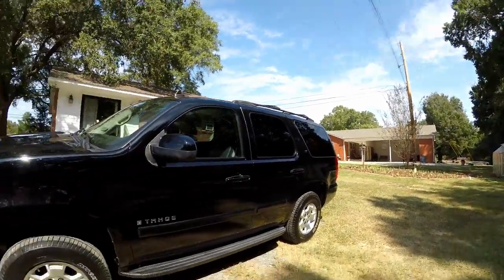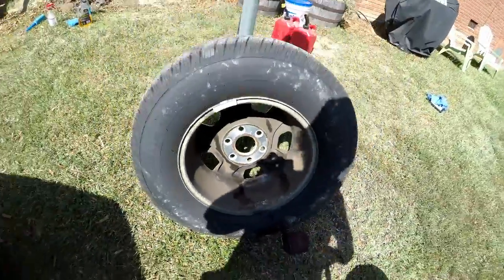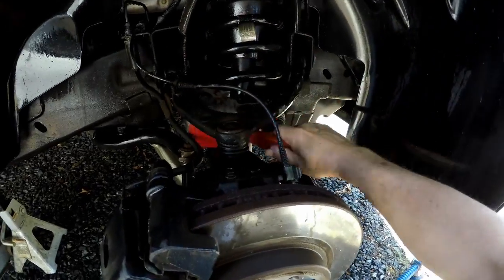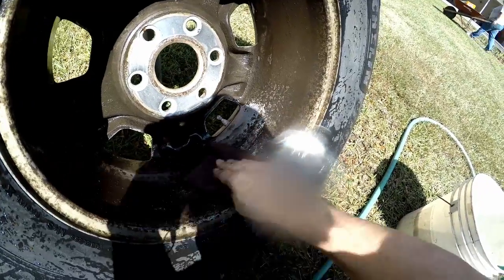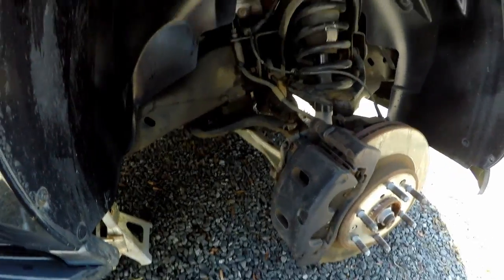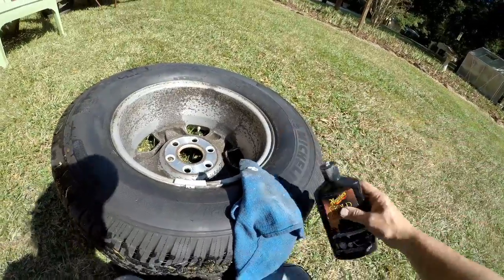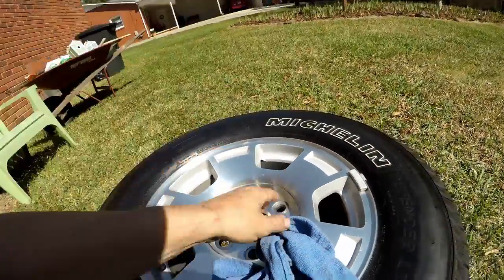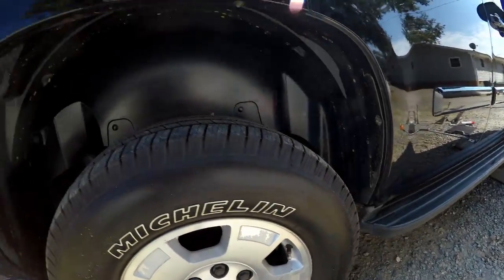How to clean the wheels on my Tahoe SS and Z28 Also a lesson on how not to maintain your wheels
Just thought I would do a video on the yearly routine maintenance on the wheels of my vehicles. Only difference between the Camaros and the Tahoe is, I clay bar the Camaros as part of their routine . I do not do the Tahoe because I bought it used and you can see in the video what happens if you do not do a regular maintenance on the backside of the wheels.